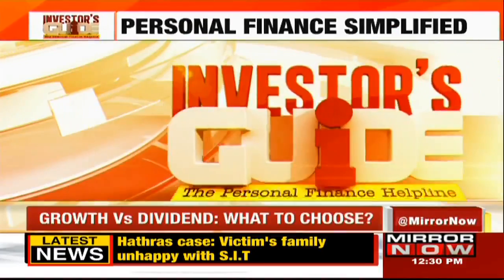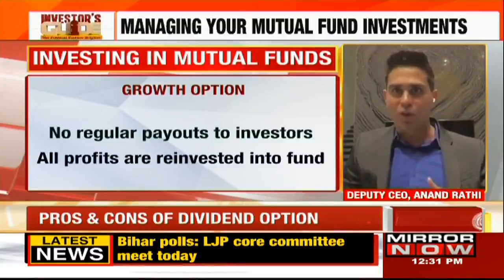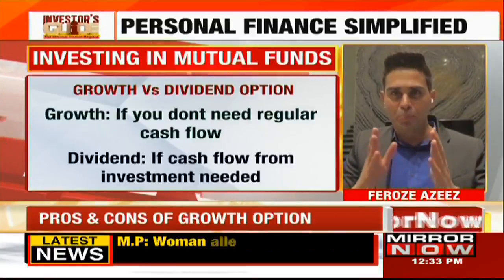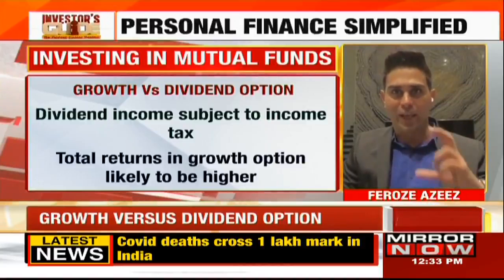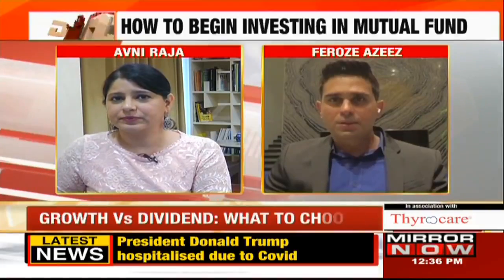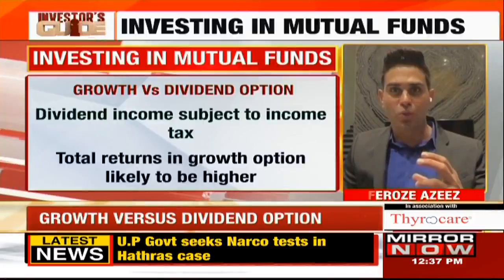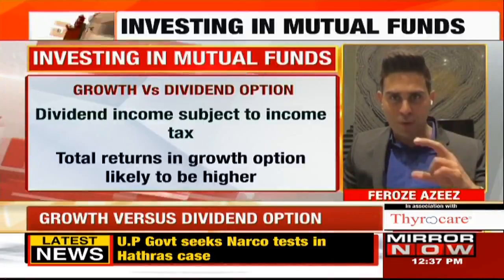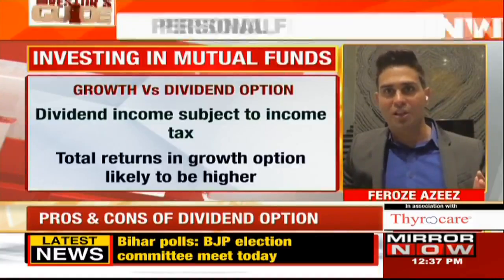Anand Rathi Wealth Ltd - Growth and Dividend Mutual Funds | Investors Guide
InvestorsGuide | What are Growth and Dividend Mutual Funds and which one should you choose?

Deputy CEO of Anand Rathi Wealth Limited, Feroze Azeez speaks to Avni Raja and explains the difference between Growth & Dividend Option. Also highlights which type of fund suits which kind of investor.

Tune in!